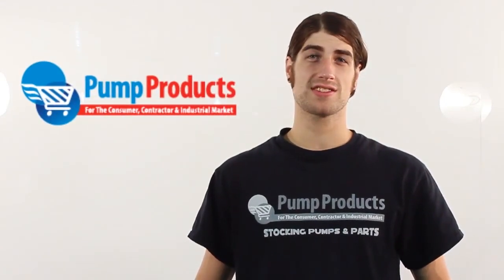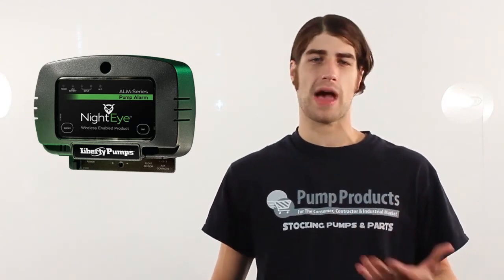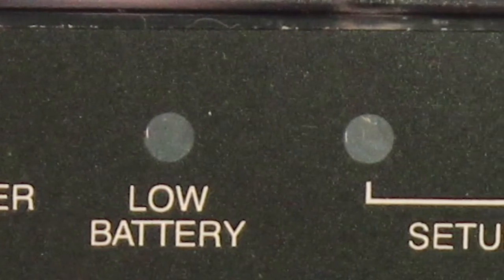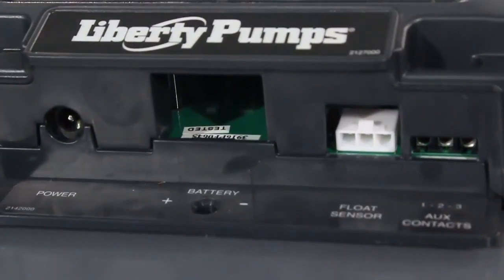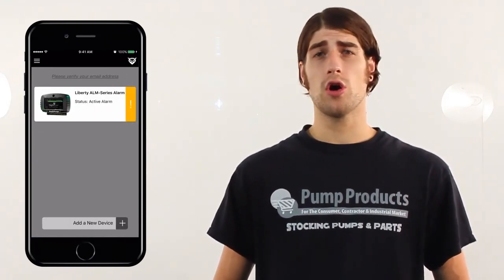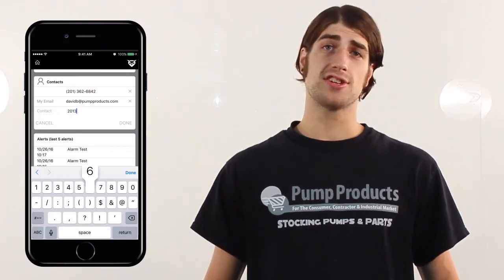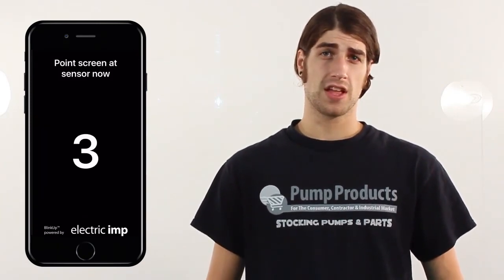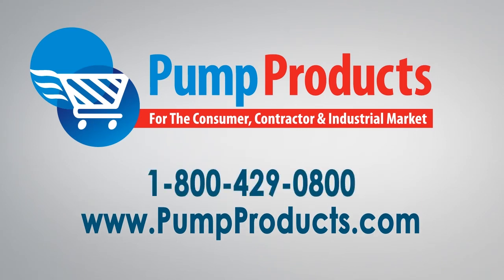Liberty NightEye Wireless Pump Alarm Product Highlight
Pump Products is now stocking the NightEye Wireless Enabled Alarm system from Liberty Pumps. The NightEye works with sewage or sump pumps and is connected to a home wireless network. When water in the pit or basin reaches a certain level, a sensor is tripped and the NightEye can send an alert to your phone. Up to four contacts can be added.